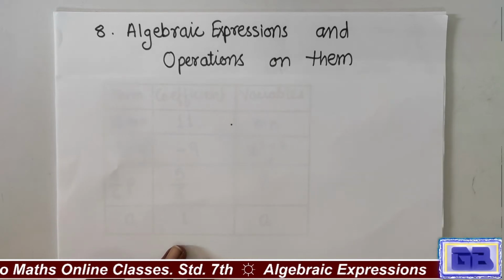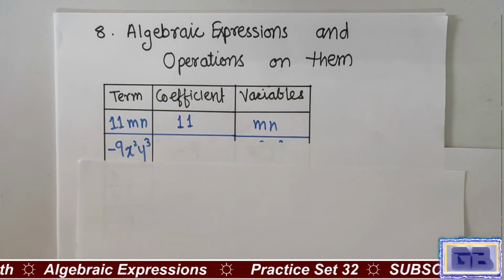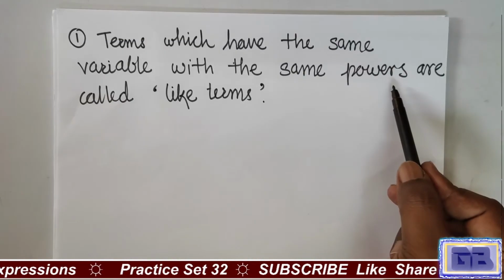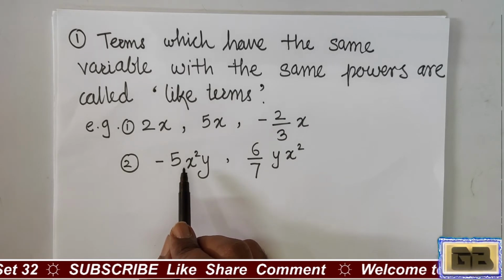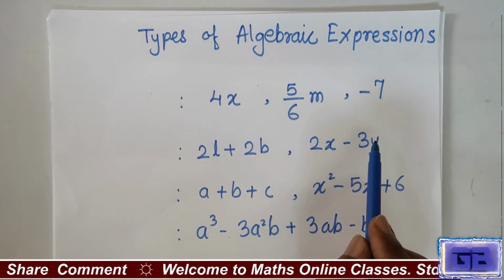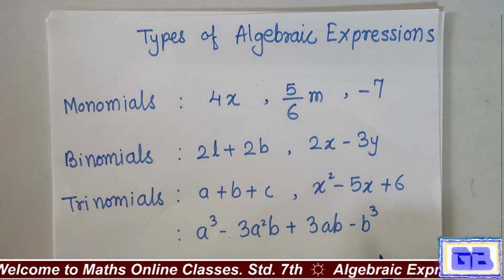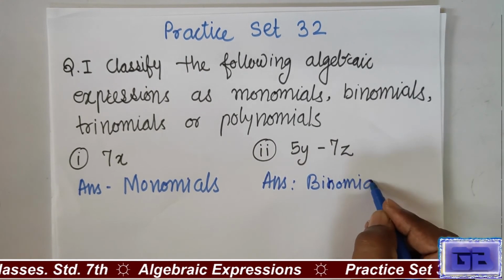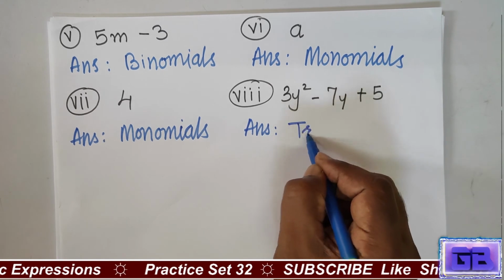Practice Set 32 | Class 7 | Algebraic expressions and Operation on them | Maths | Maharashtra board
Subject : Mathematics
Topic : Algebraic expressions and Operations on them